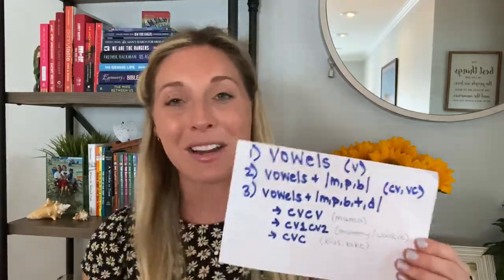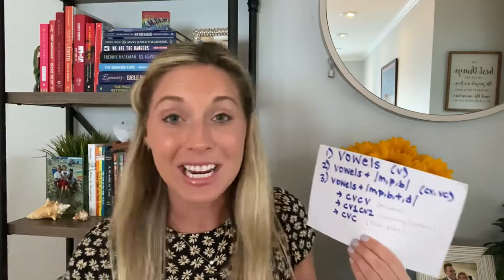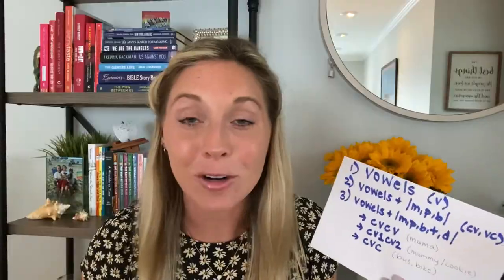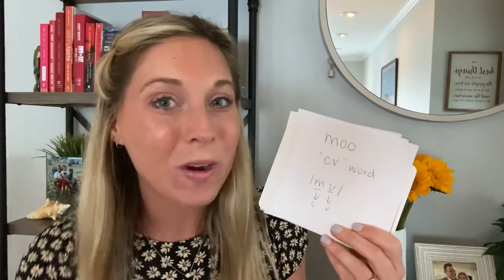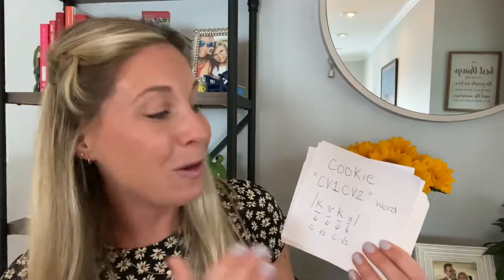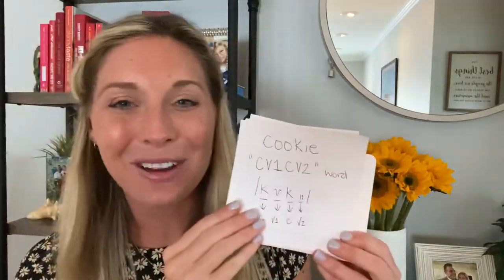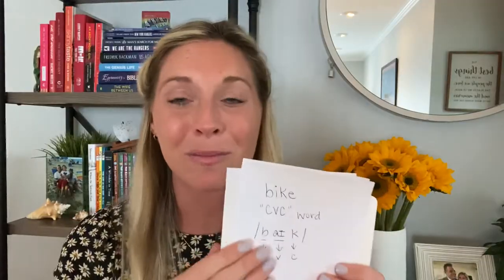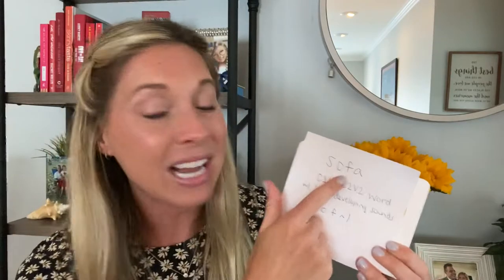HOW TO TREAT CHILDHOOD APRAXIA OF SPEECH AT HOME: Speedy Speech Sound Hand Cues & Sound Progression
Kelli Meyer, M. Ed, CCC-SLP

Hey guys, I made this video to explain to parents (and grad students or clinicians) how I typically treat pediatric clients presenting with characteristics of Childhood Apraxia of Speech.

Don't forget to sign up for EXCLUSIVE monthly handouts delivered directly to your email each month! Sign up at SpeedySLP.com

Usually I follow this exact protocol - sometimes I have also had success using the Kaufman Apraxia of Speech Cards (very pricey) - and they also use a very similar progression

The main thing is focusing on the VOWELS and then adding on to them once your child is successful with those! Don't rush and don't give up! It might take a week or two to see any progress, but don't give up! You can do it! :) Also- remember to incorporate fun games and special treats for working with your little ones!

If you are a therapist- check out these syllable shape resources and grab these MINIS!

(/m, p, /b consonant cues)

Visit SpeedySLP.com for more resources!

Let me know what other videos you might like below or what has been helpful for you!

My must haves:
Counter+ All Bright C Serum
Counter+ Charcoal Facial Mask
Dew Skin Tinted Moisturizer
Counter match Refresh Foaming Cleanser
Countersun Daily Sheer Defense - SPF 25
Counter Control Clean Pore Cleanser
*Countertime Products!
Sheer Genius Lipstick
Beyond Gloss